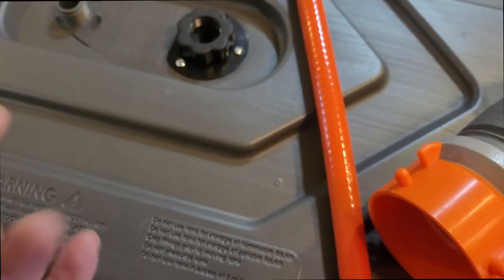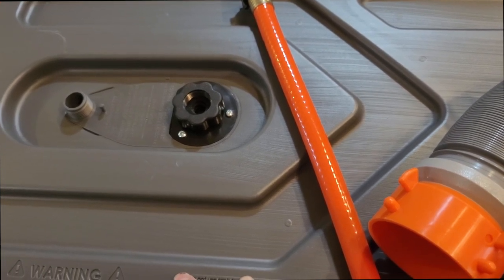Rhino Waste Water Portable Tank, 21 Gallon Tote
Rhino Waste Water Portable Tank

- Amazon Link

Camco Rhino 21-Gallon Portable RV Tote Tank | Features Heavy-Duty No-Flat Wheels, Removable Steel Tow Adapter, and Low Drain Hole

The Design
The inside of the tote tank is smooth (so that it doesn’t trap odors or rubble) and sloped toward the drain hole (making it easy to empty completely). The large, no-flat wheels have bearings to make them sturdier and have a large circumference to make going over rough terrain easier. The bottom of the tote tank features an integrated ladder hook and tie-down grooves, allowing you to hang the tank on your RV’s ladder when it is empty.

The top of the tote tank features two separate water inlets: one is an integrated tank rinser that can be used with a grey water hose. It has an easy grip connector, backflow stopper and multi-directional spray that helps clean away the sidewalls of the tote tank interior. The other water inlet is a male connection that can be used with the included 15-inch female to female orange grey water hose.

No Rust Hardware
All hardware is zinc-plated to stop rust and corrosion. The bearings on the wheels are stainless steel.

Sturdy and Reliable Transporting Wheels
The large, no-flat wheels have bearings to make them sturdier. They have a large circumference to make going over rough terrain easier.

Durable Build and Sturdy Oversized Handle
The handle is oversized and durable, allowing you to pull or tow the tote tank without worry.

Distinctive Orange Color Tank Grey Water Hose
Includes a 15-inch female to female orange Rhino grey water hose.

We will be sharing more about this tank as we use it.